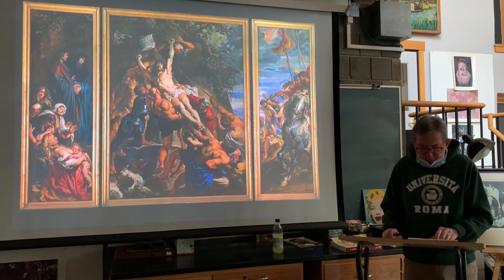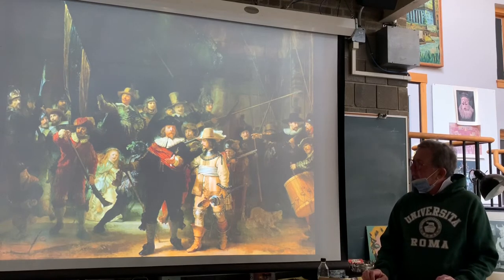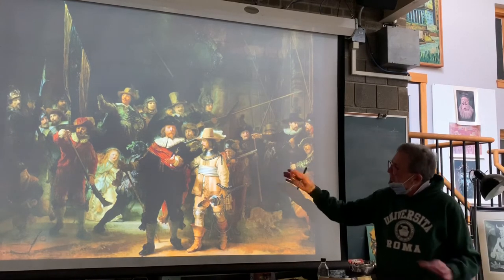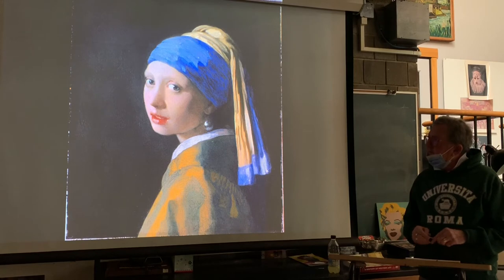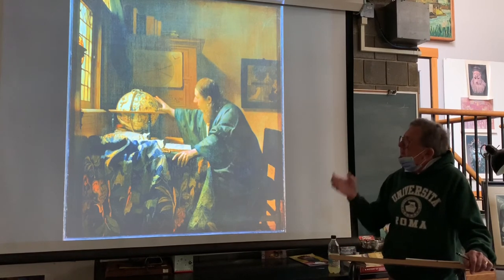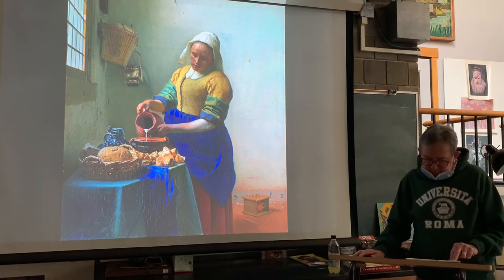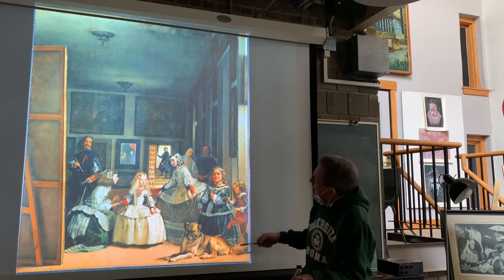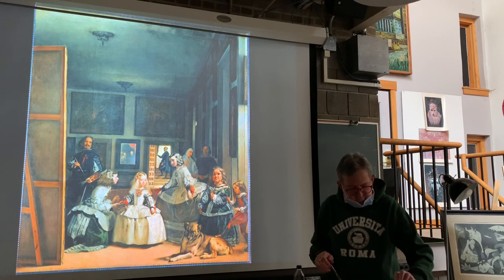Art History: Episode 3 "Baroque- Northern European Artists"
This video is provided by Bethany College Online for VISA 101 Art History. In Episode 3, you will learn about the Northern European Baroque artists.